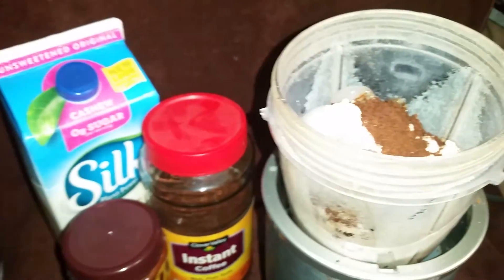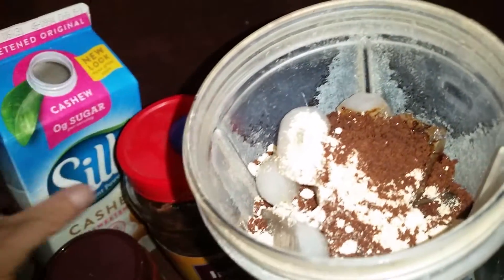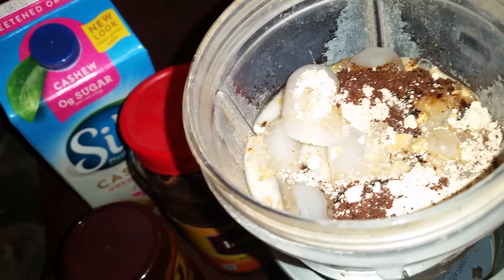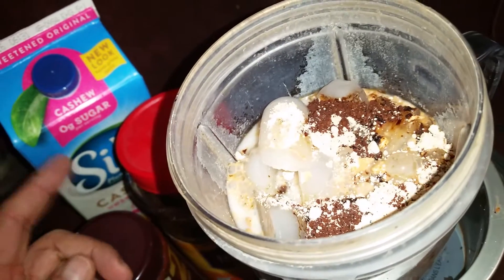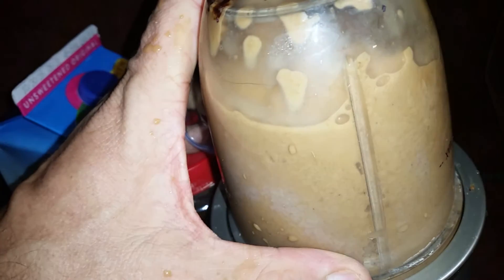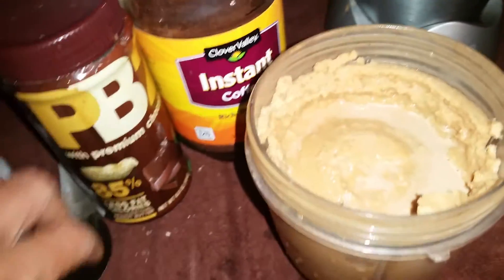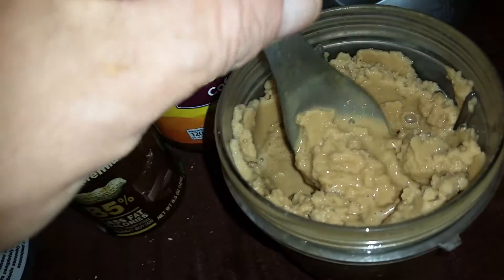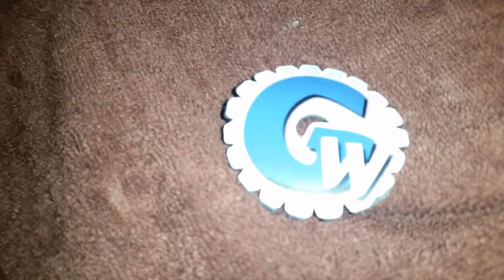Food Dollar Store cappuccino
GearWebsites.com